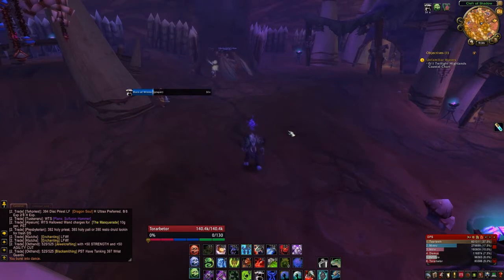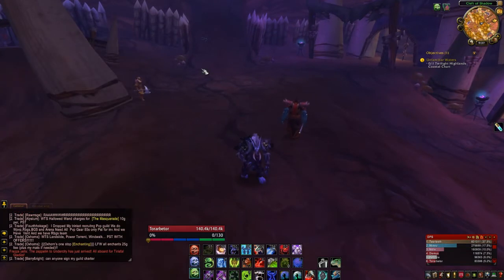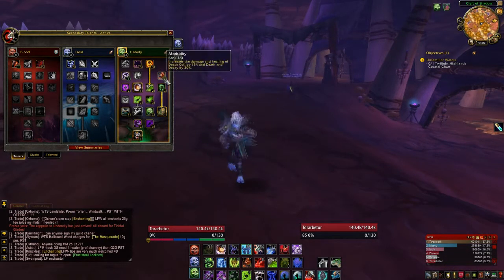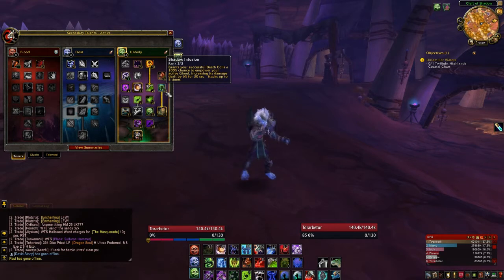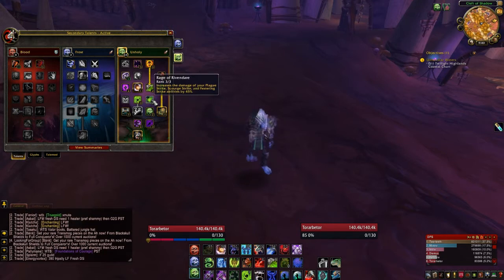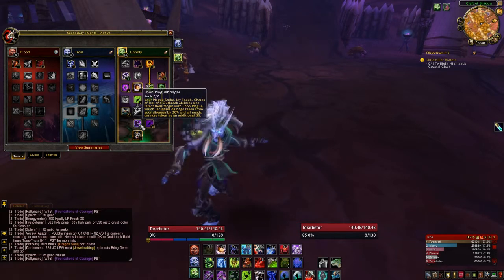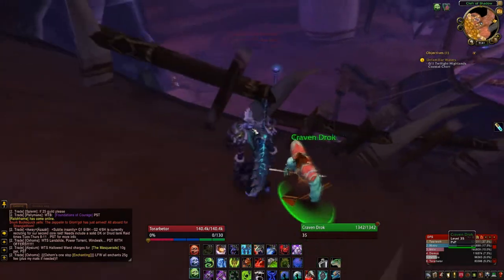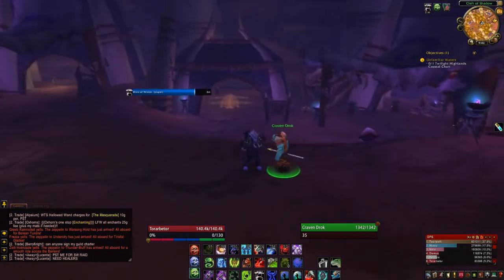Wow - Unholy Death Knight Pve Spec!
Leave any feed back in the comment section bellow!